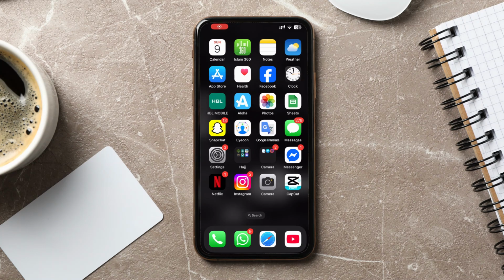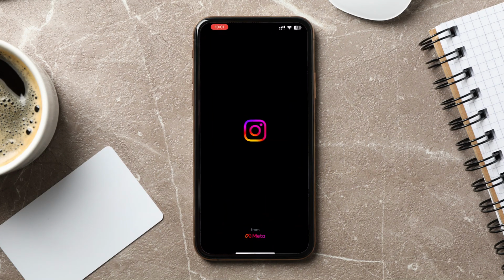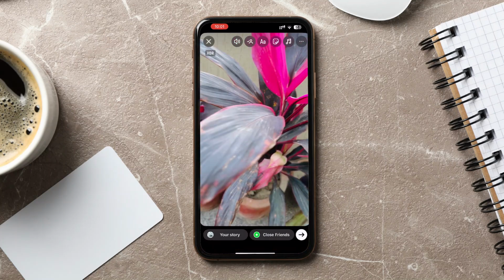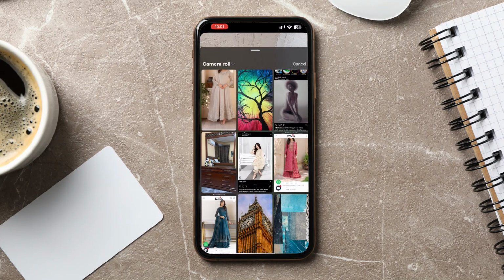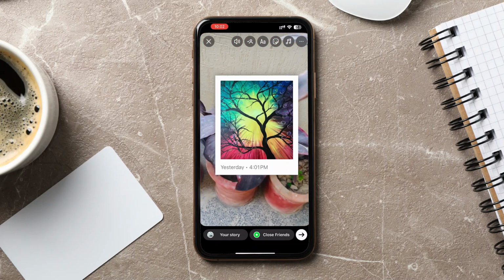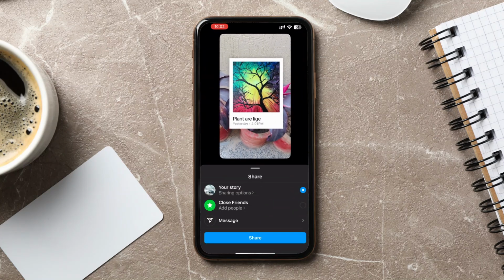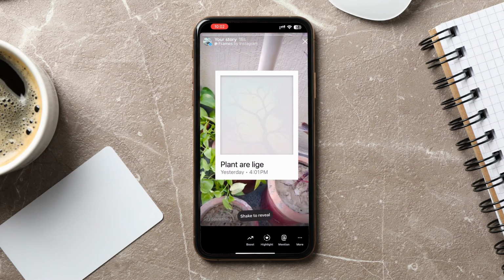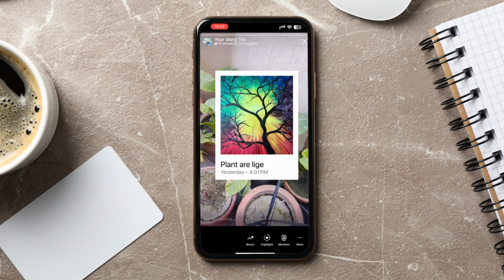How To Do The Shake To Reveal On Instagram 2025 (iPhone & Android)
Discover how to do the Shake to Reveal on Instagram and add a fun twist to your stories! I’m sharing my go-to tips for mastering this viral Instagram trick that everyone’s buzzing about. Whether you're looking to spice up your content or just want to impress your friends, this step-by-step guide will have you shaking your phone like a pro. I’ll walk you through the process, from setting up your story to nailing that perfect shake. Plus, I’ve got some insider hacks to make your Instagram stories stand out even more. If you’re ready to level up your Instagram game and keep your followers engaged, this is the perfect trick to add to your social media arsenal. Let’s get shaking and revealing!